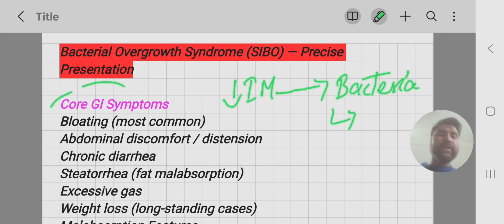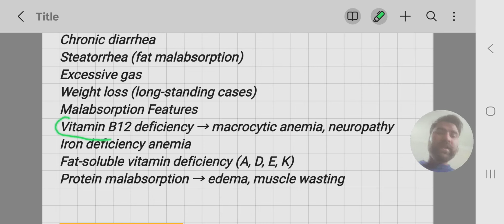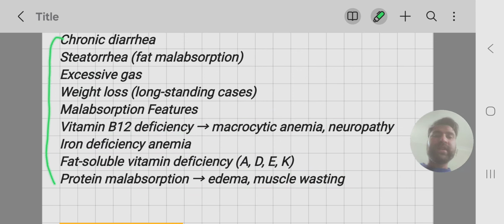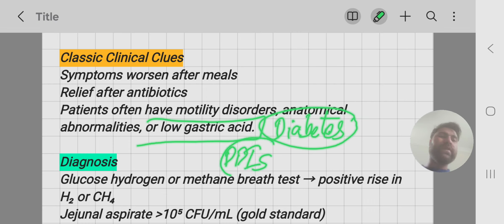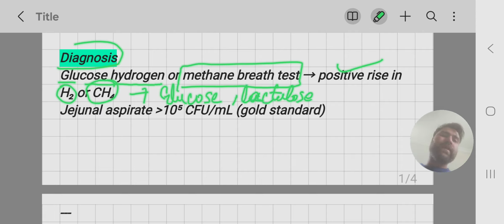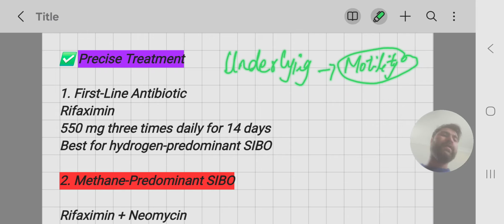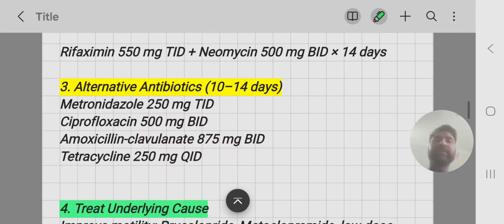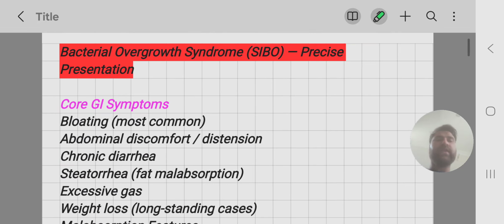Bacterial Overgrowth Syndrome – Diagnosis & Management Simplified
Unlock the complete medical understanding of Bacterial Overgrowth Syndrome (Small Intestinal Bacterial Overgrowth — SIBO) in this clear, simple, and high-yield video.